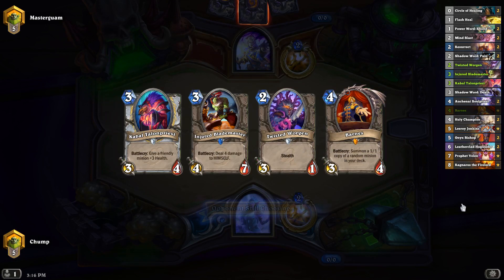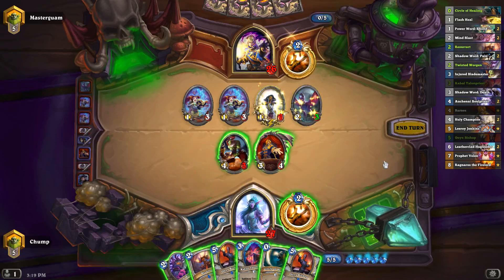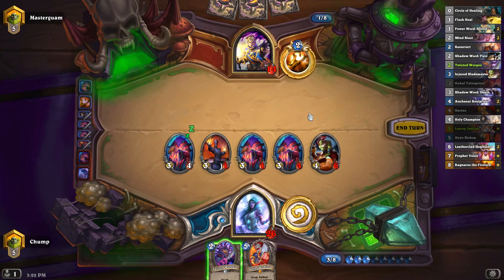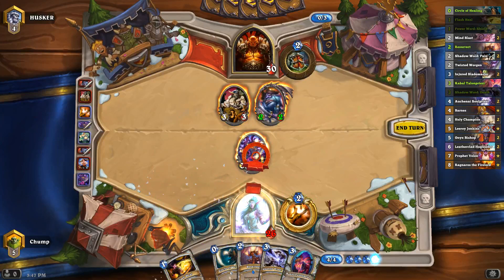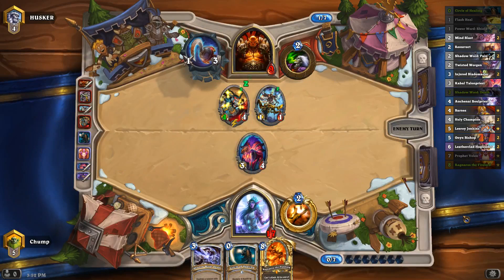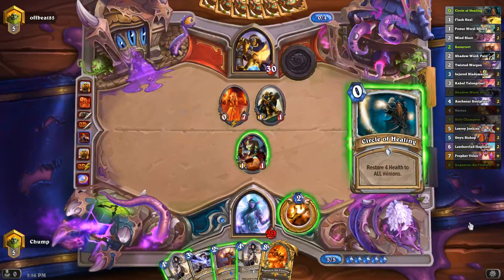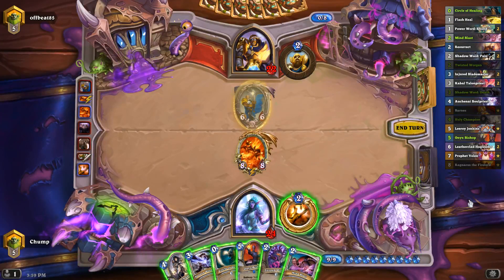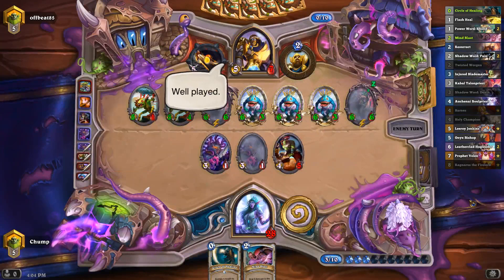[Hearthstone] Aggro Resurrect Priest (Part 3)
This deck looks to gain massive tempo through big minions in the early turns, maintain that tempo with efficient Resurrect effects, then finish the game with Mind Blast and Leeroy Jenkins.

00:00 Dragon Priest
05:59 Pirate Warrior
11:43 Anyfin Paladin